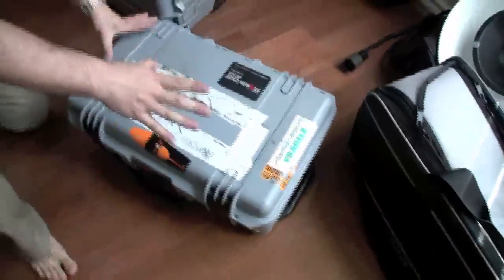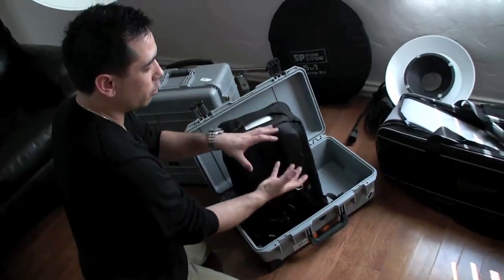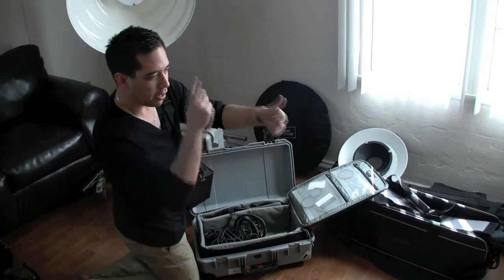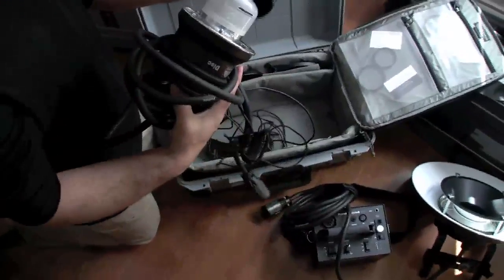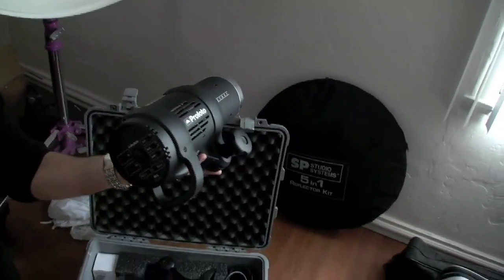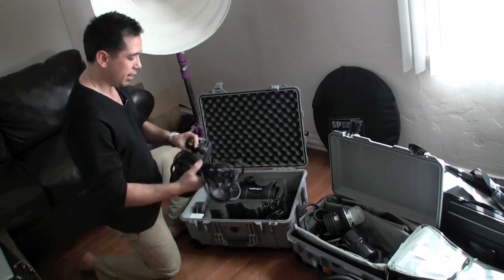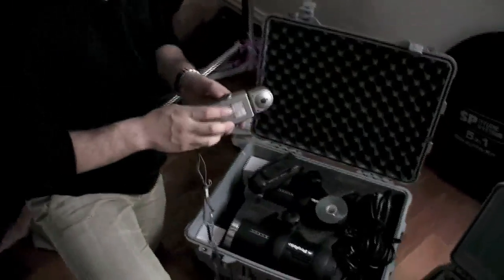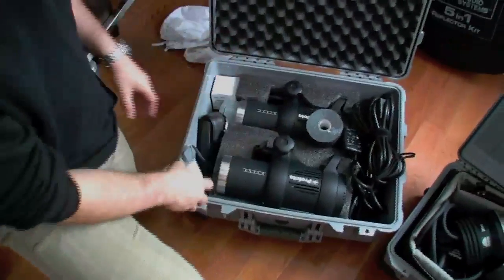What's In The Bag? w/ Kristian Dowling Part 5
In this segment, freelance photographer Kristian Dowling shares his portable lighting kit, including strobes and light modifiers, plus extra kit. This will also be a multi part series as it's a huge subject we're just touching on.